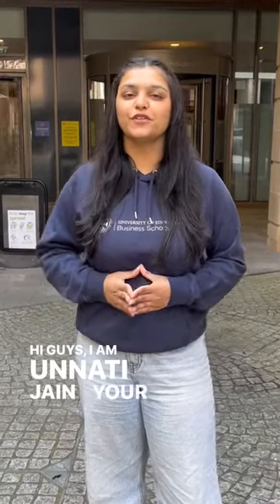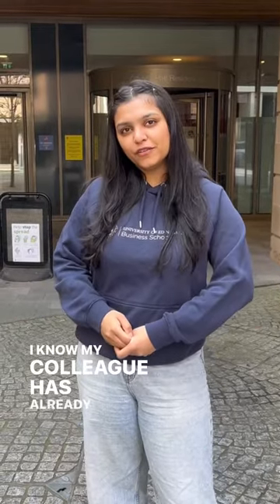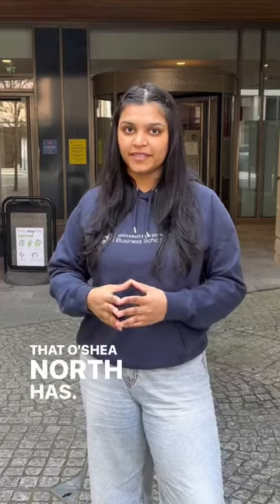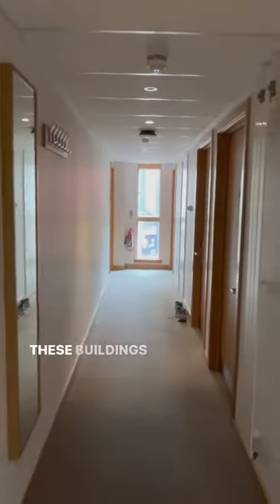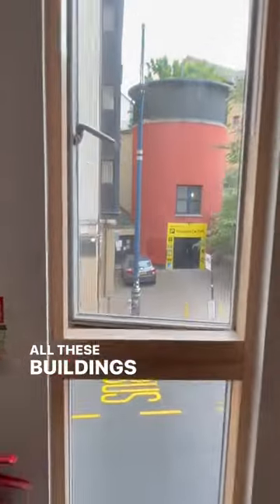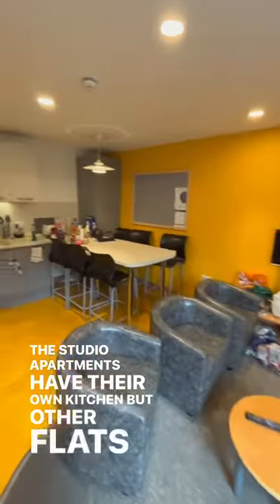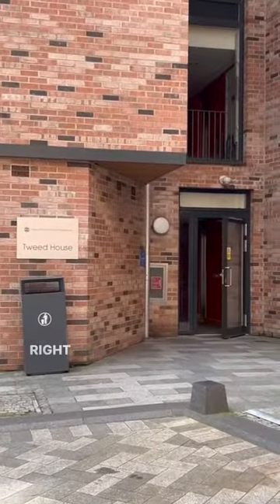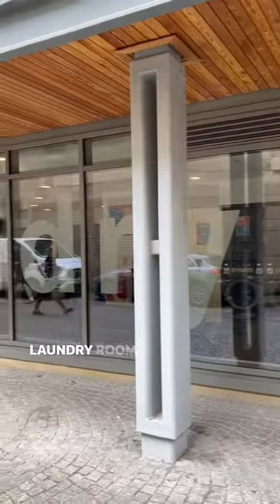O'Shea North Accommodation Tour pt.2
🏘️ Explore our O'Shea North accommodation and its surrounding areas with postgraduate student, Unnati.